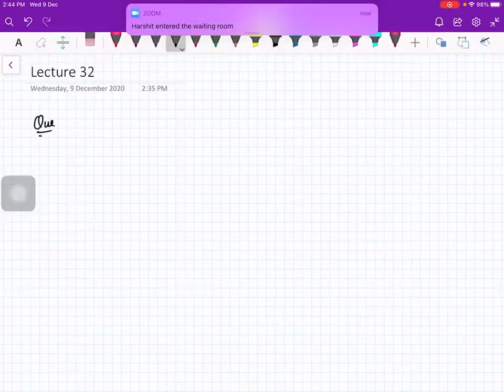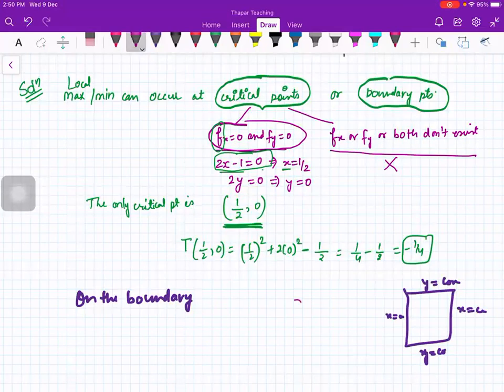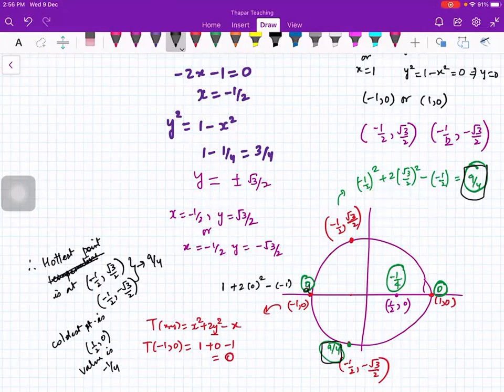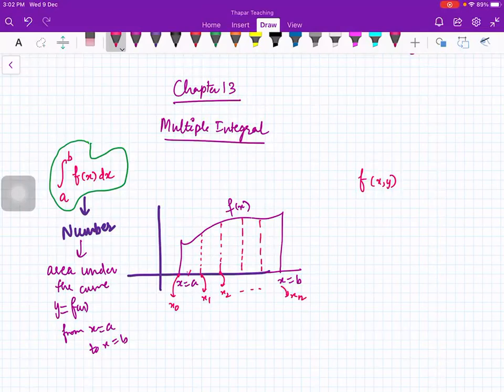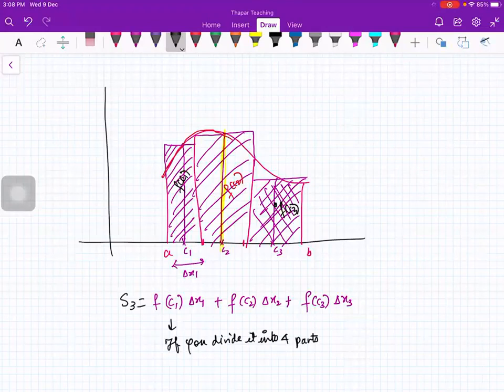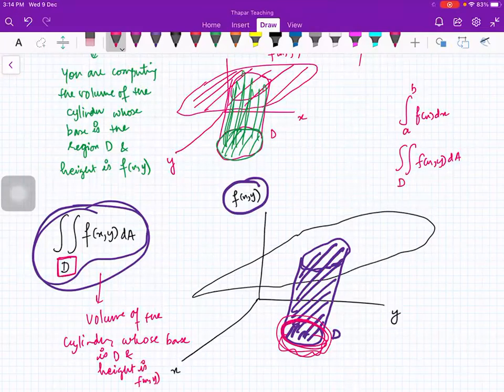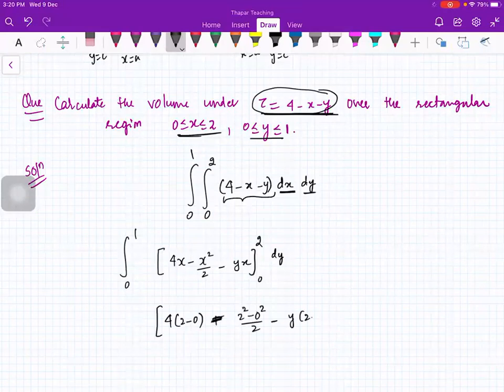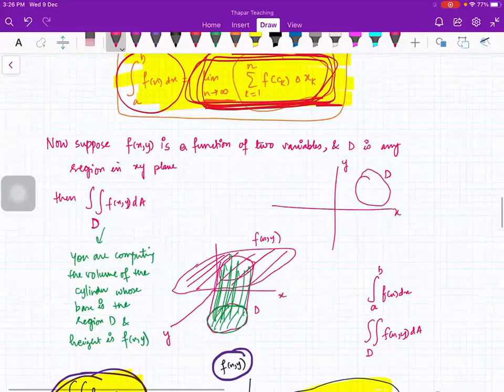Lecture 32 (Multiple integral over a rectangular region)